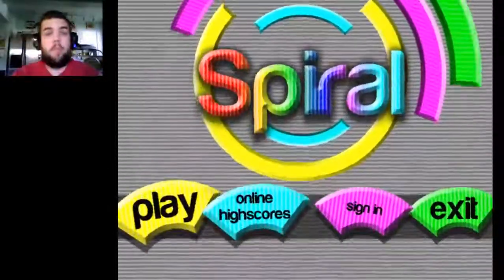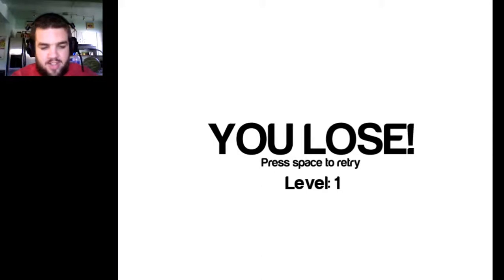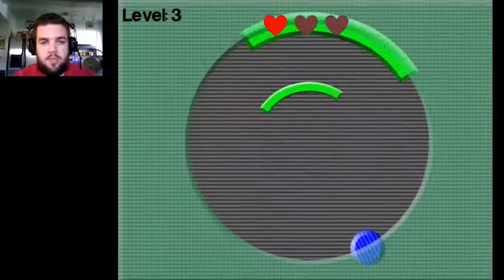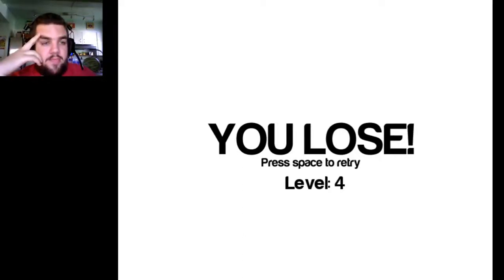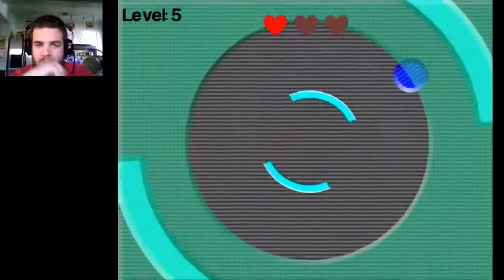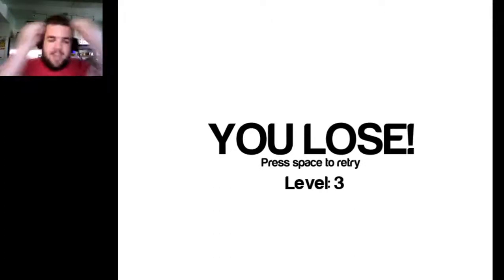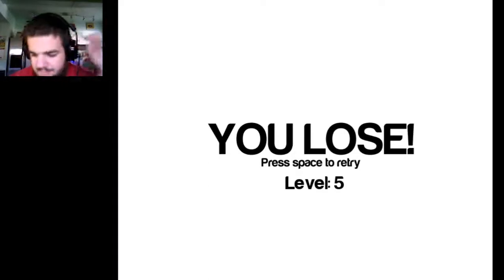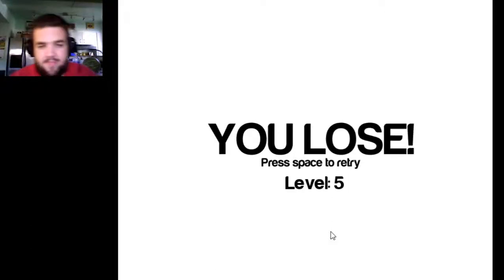Let's Play - Spiral!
Join me as I play a kind of game I should never play!